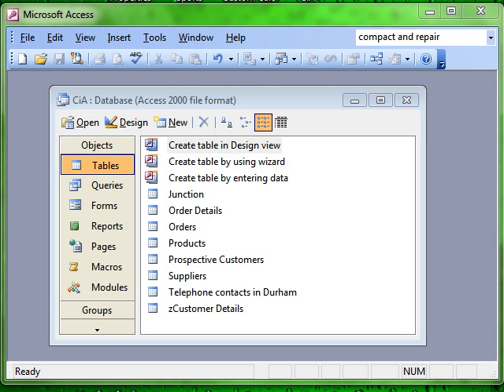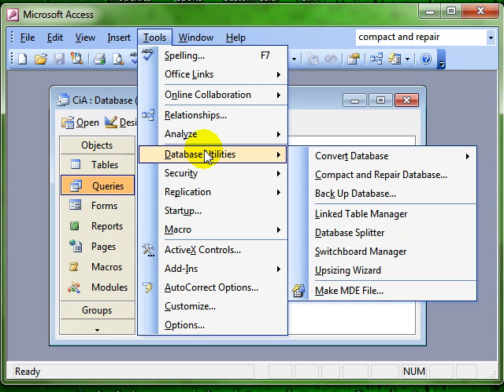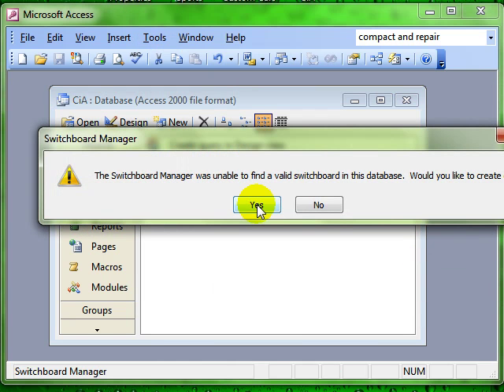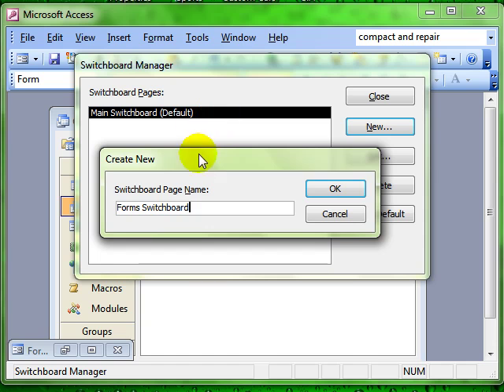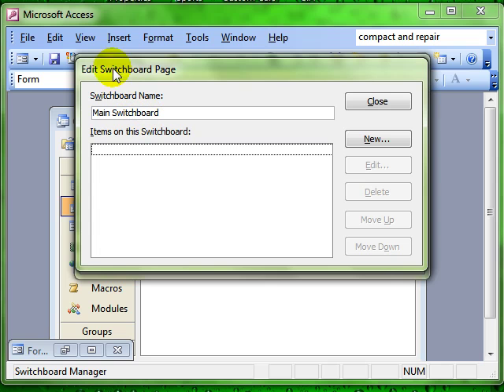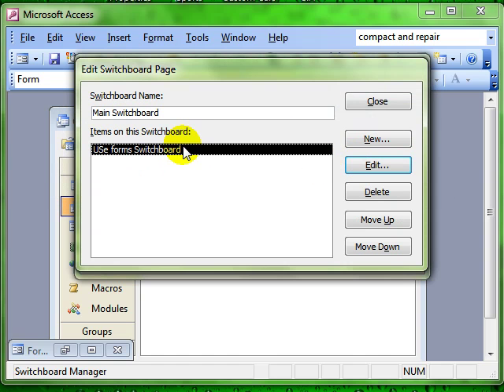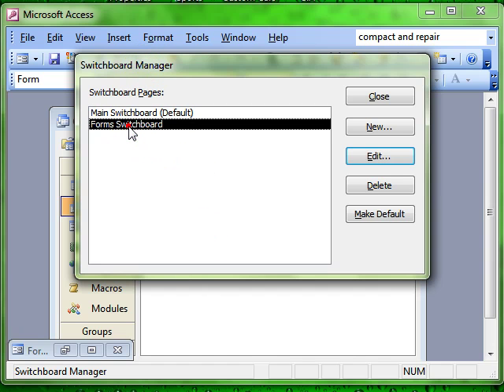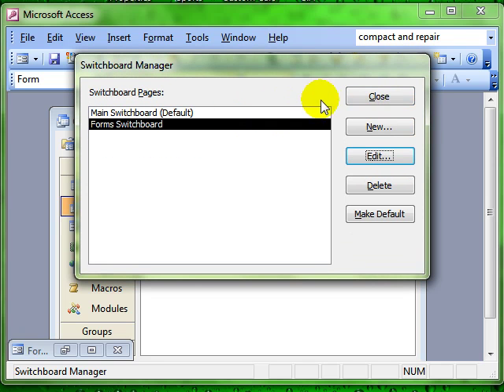How to create a switchboard Microsoft Access 2003